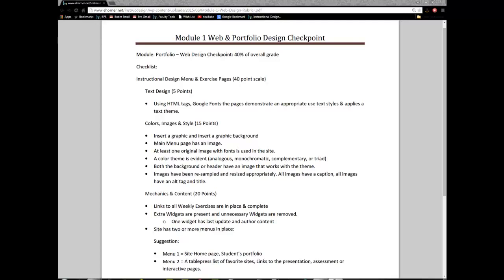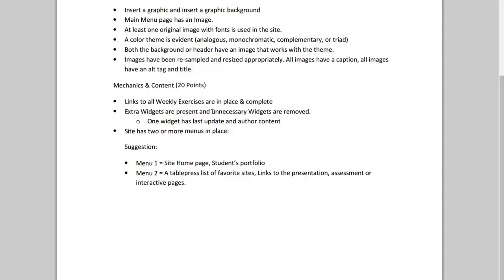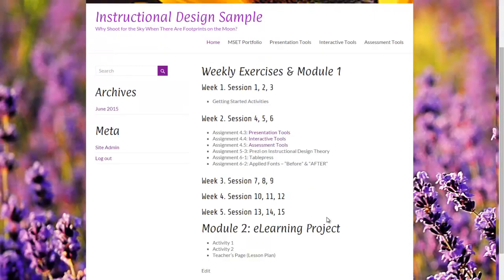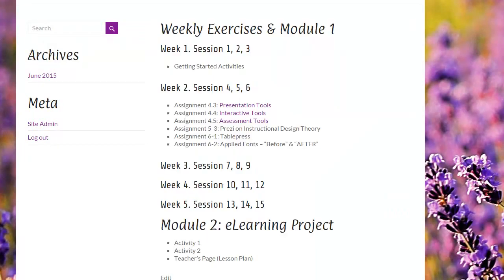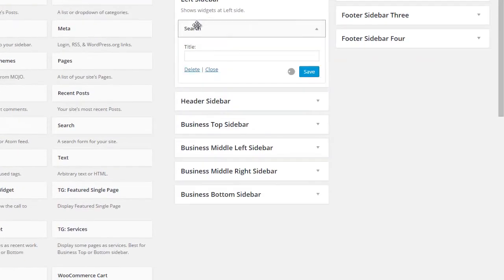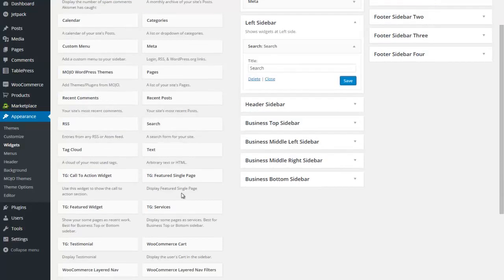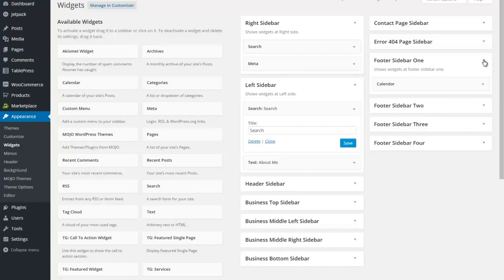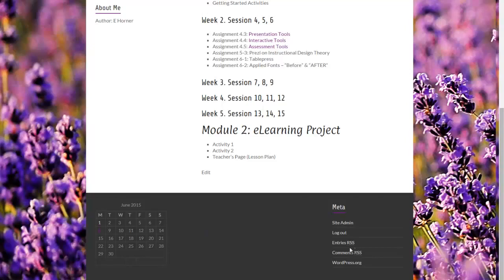WP EDTC 621 - Module 1 Checkpoint Part 3 Widgets